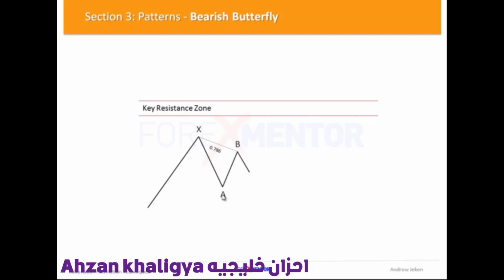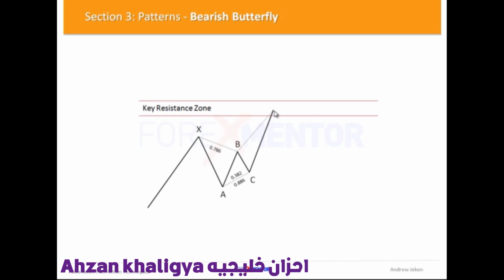Harmonic Pattern Bearish Butterfly Pattern || احزان خليجيه Ahzan khaligya fx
Harmonic Pattern Bearish Butterfly Pattern

butterfly pattern trading
The butterfly pattern is, simply put, a reversal pattern with four legs. It's similar to the Gartley pattern in the sense that it is marked XA, AB, BC, and CD. The butterfly pattern helps you identify the ending of a price movement, meaning that you can enter the market during the reversal of the price.

احزان خليجيه Ahzan khaligya fx